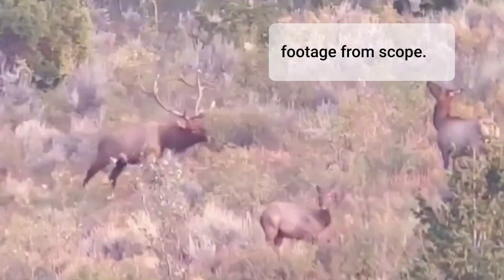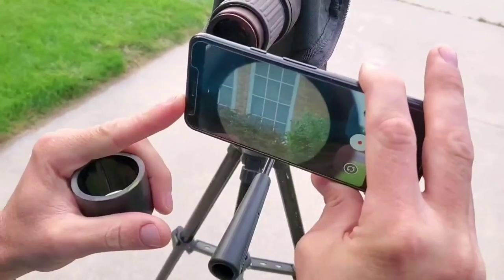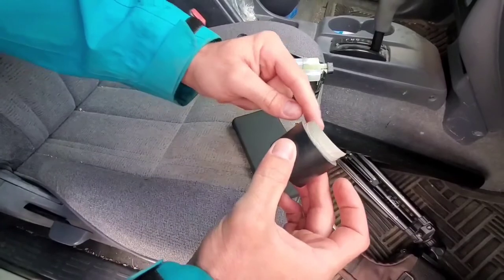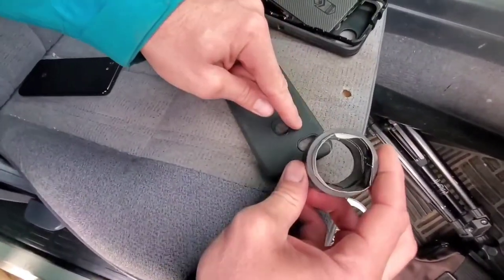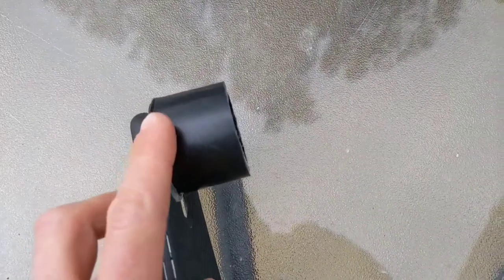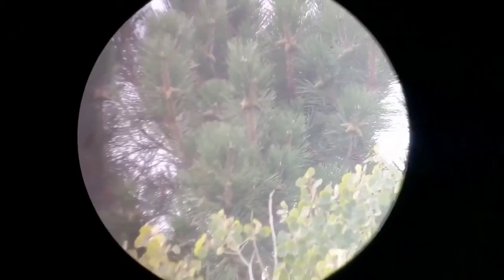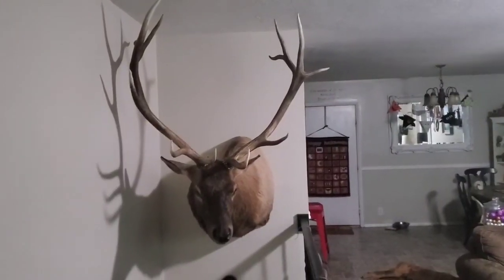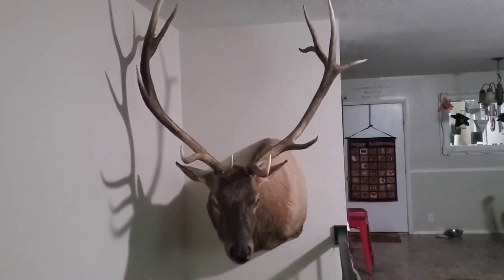DIY phone to spotting scope adapter. **EASY**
Here I show you how to make a DIY phone to spotting scope adapter.

Getting good film from your phone through your spotting scope does not have to be expensive. through Amazon usually you can get a $5 phone case and attach it to your spotting scope fairly easily.

There are some other good videos out there where they use PVC pipe with screws too attached the case to the eyepiece. I could
see those working too. But this works fine for me.

if you don't want to be bothered making your own phone to scope adapter phoneskope is the product you want.